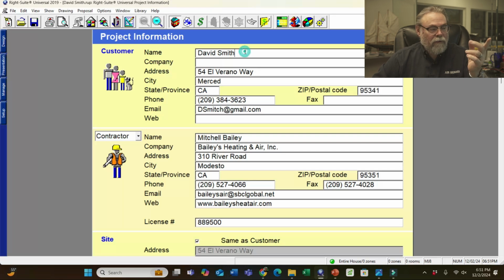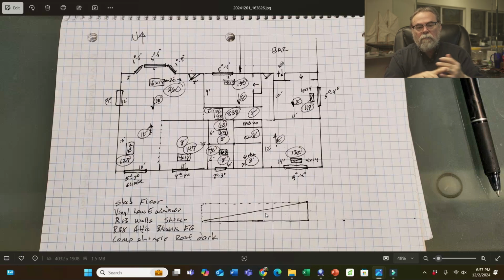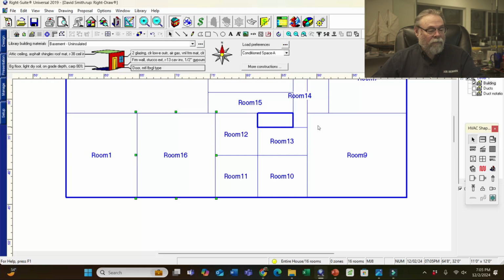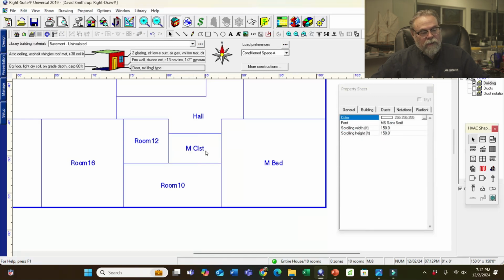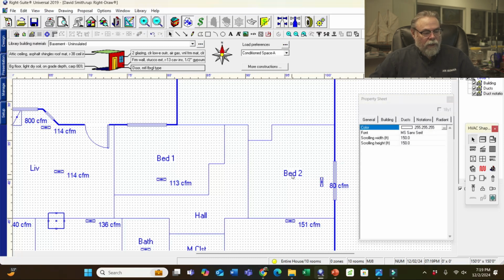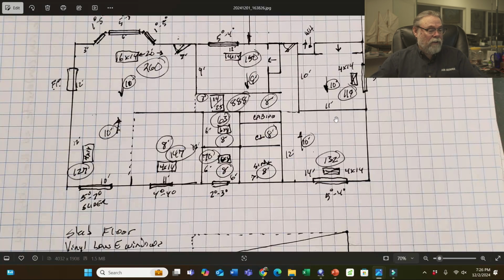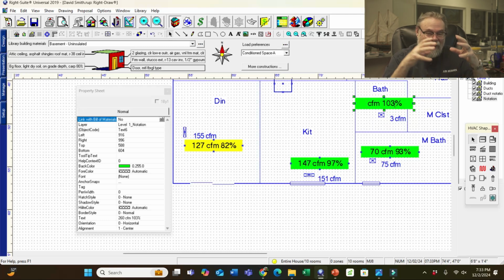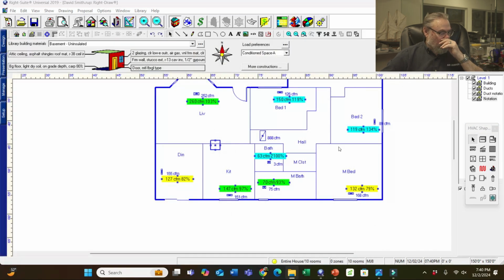Drawing a house using Wrightsoft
It's been a longtime since I did one of these so here you go. If you have any questions put them in the comments.